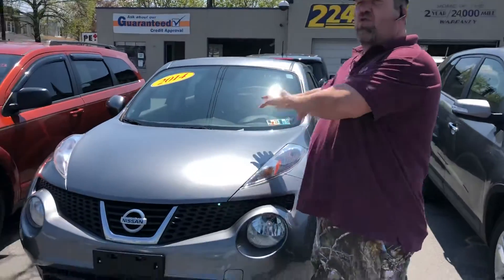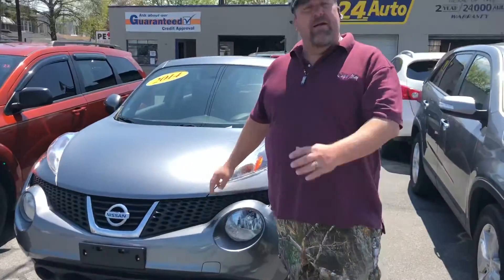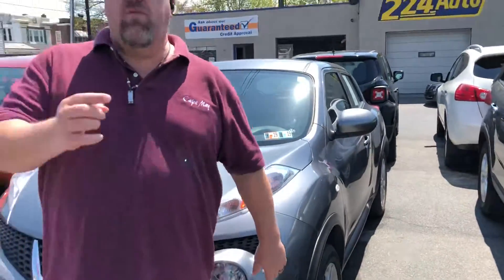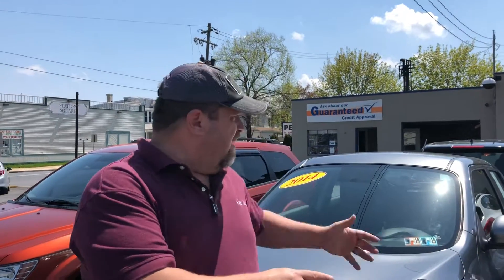2014 Nissan Juke grey